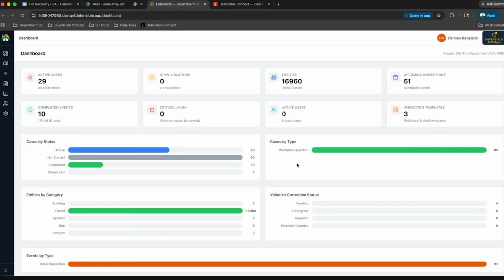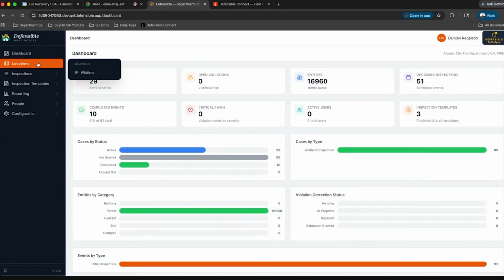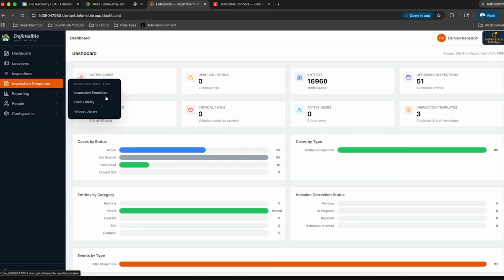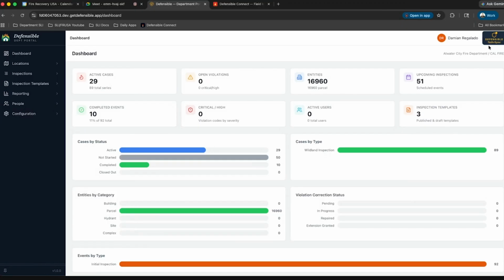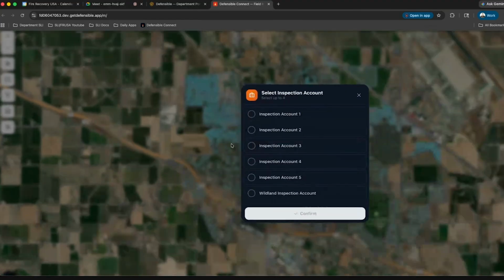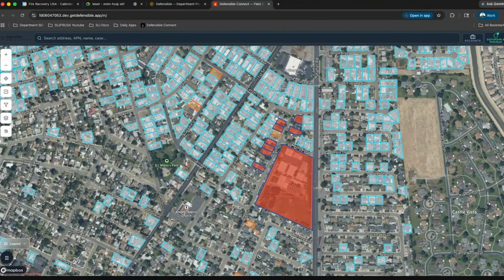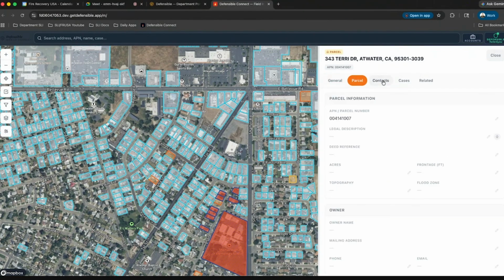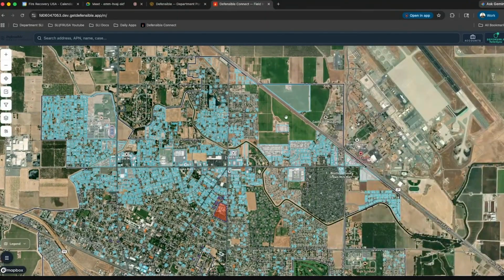Defensible Connect April 2026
New Streamline Defensible Connect Wildland Inspections
DSI
AB-38